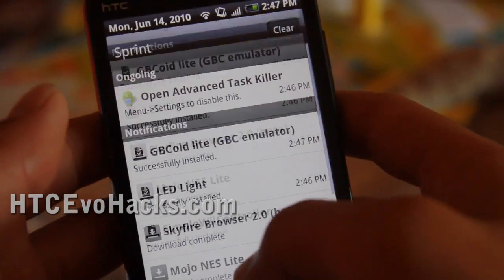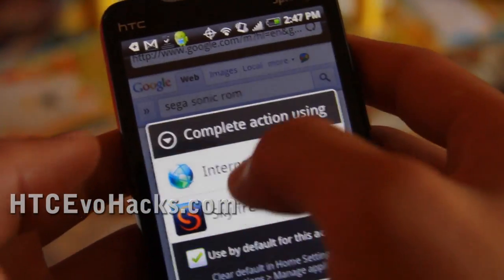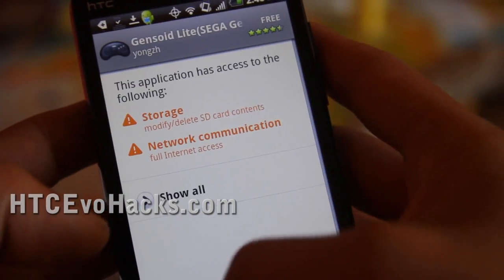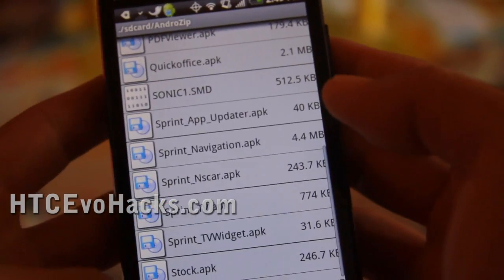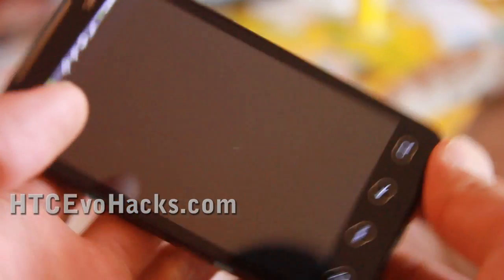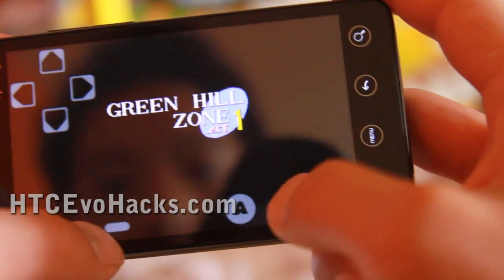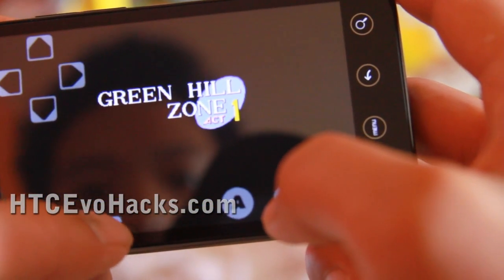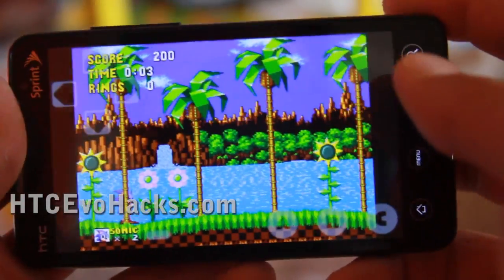How to Install Sega Emulator on HTC Evo 4G!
Here's how to install Sega Emulator on your HTC Evo 4G!